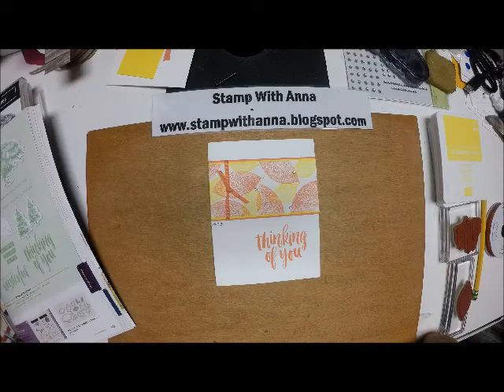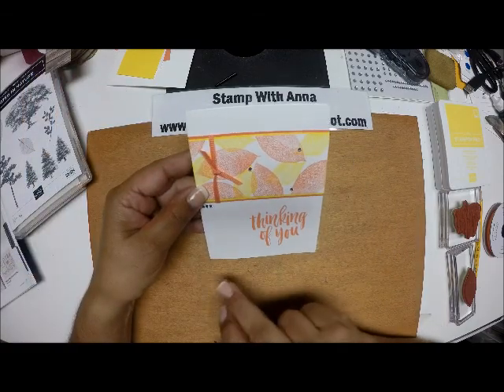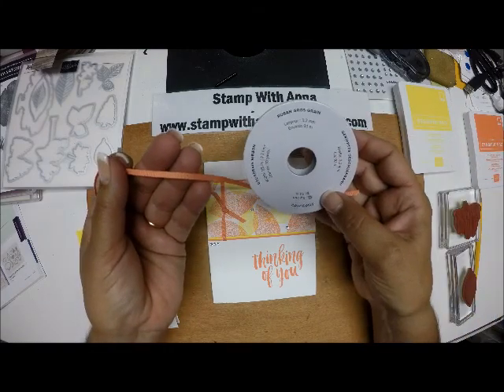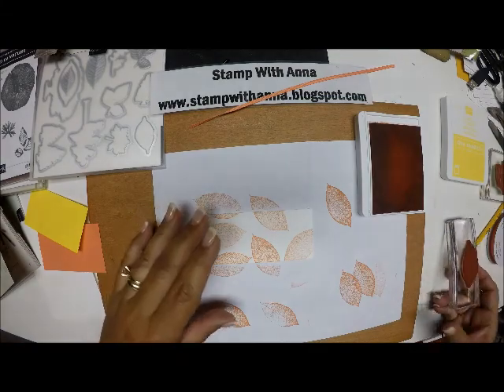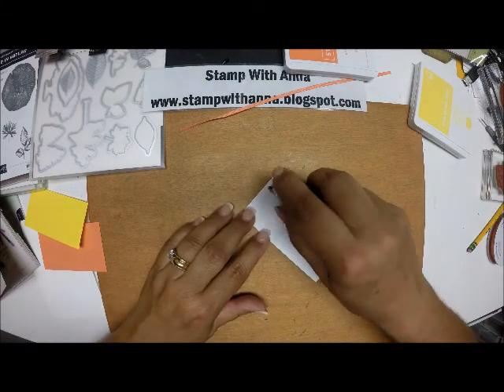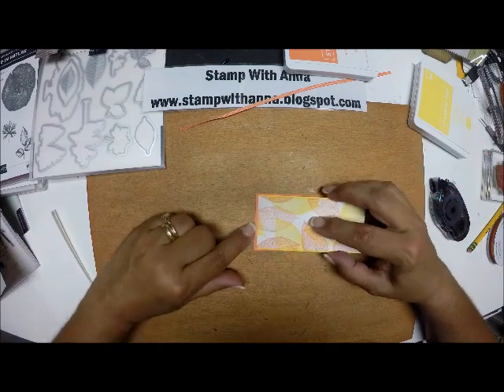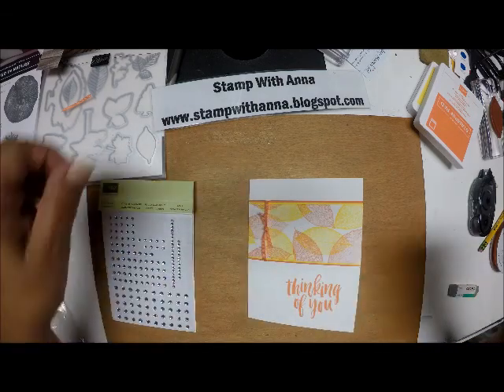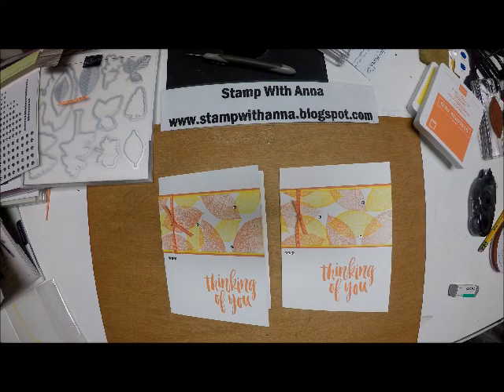Stampin Up Rooted in Nature Thinking of You Card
This simple card was made using the new Rooted in Nature stamp set.  Check it out and let me know if you have any questions.